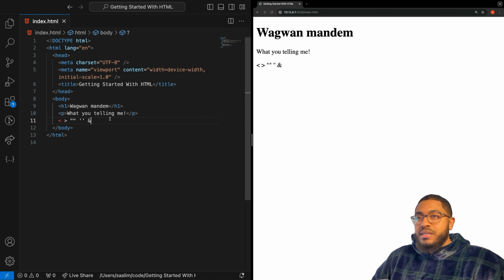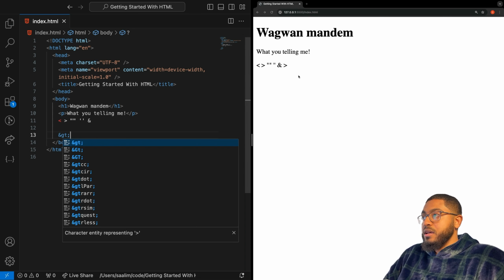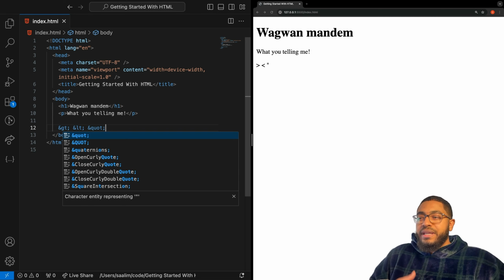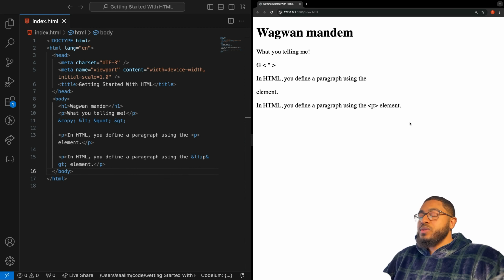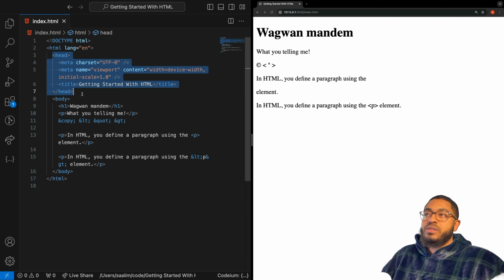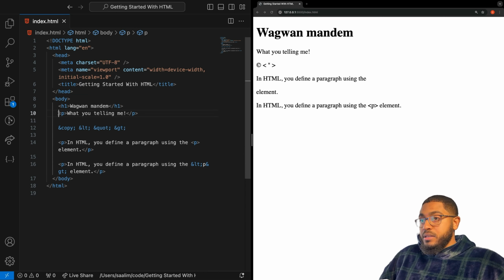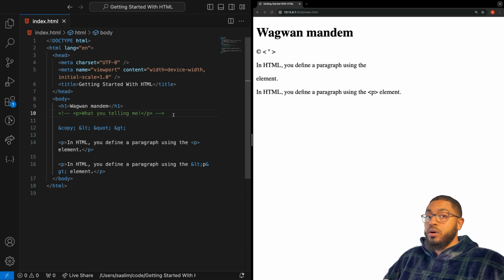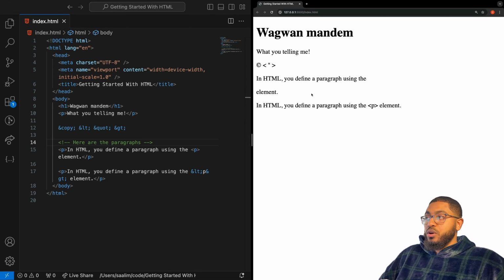Entity references & HTML comments | HTML for the Mandem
Timestamps:

0:00 Intro
0:10 Entity references
2:15 HTML comments
3:30 Outro